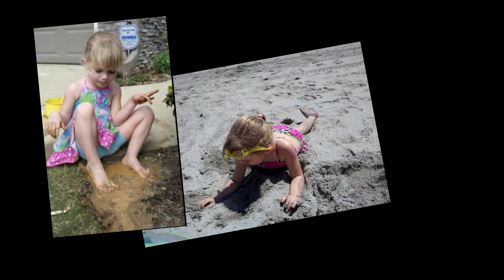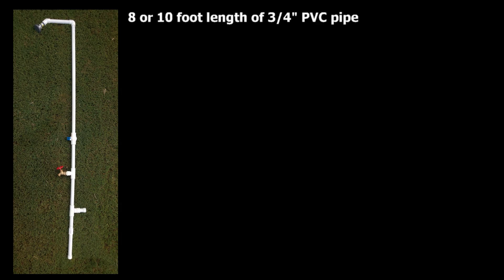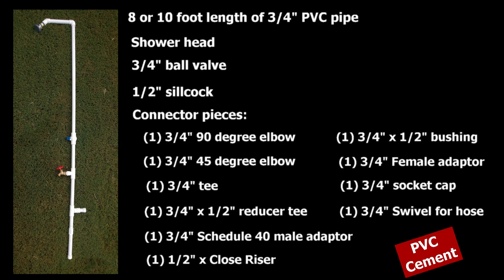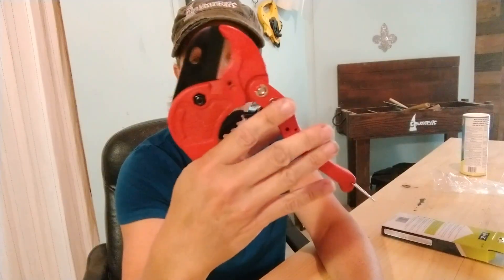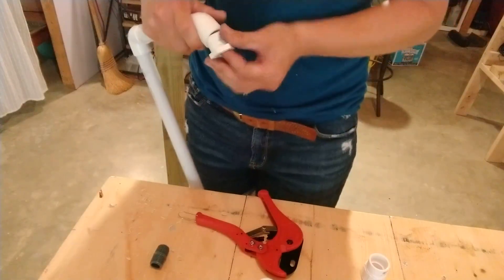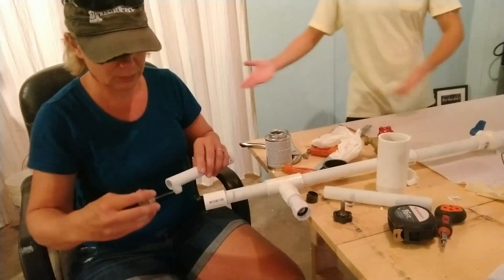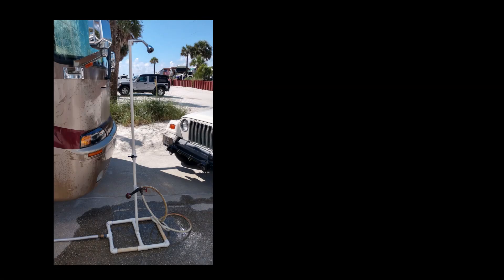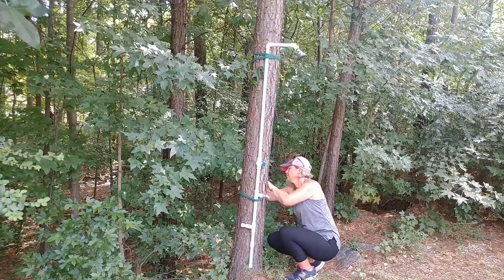Portable Outdoor Shower Attachment for Water Hose - RV Camping and Glamping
Build your own outdoor shower out of PVC for under $30 to attach to any water hose at home or while camping.

Supplies for this project:

At least 8 feet of 3/4" PVC pipe
A shower head
3/4" ball valve
1/2" sillcock
PVC cement

PVC connector pieces:
(1) 3/4" 90 degree elbow
(1) 3/4" 45 degree elbow
(1) 3/4" tee
(1) 3/4" x 1/2" reducer tee
(1) 3/4" Schedule 40 male adaptor
(1) 1/2" x close riser
(1) 3/4" x 1/2" female adaptor
(1) 3/4" socket cap
(1) 3/4" Swivel for hose